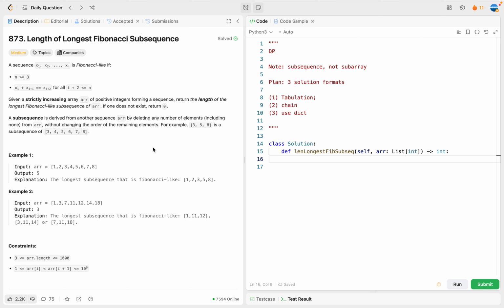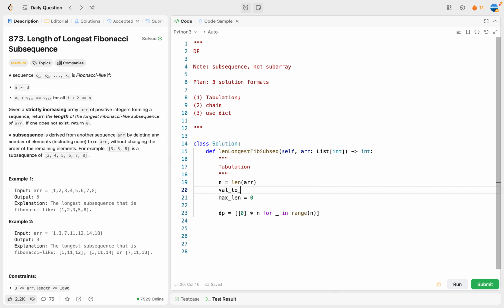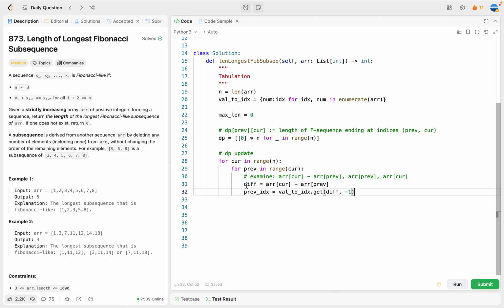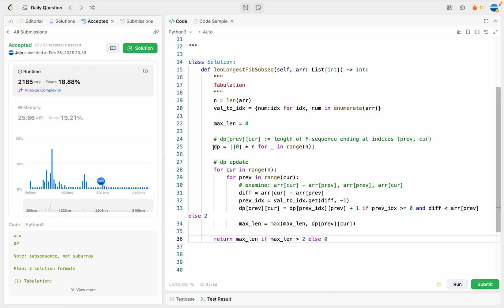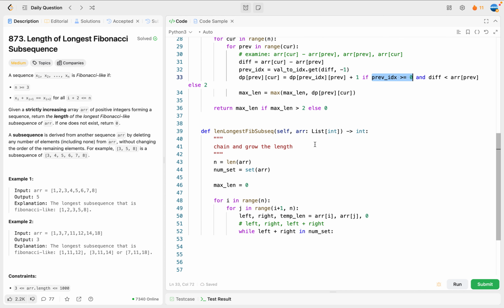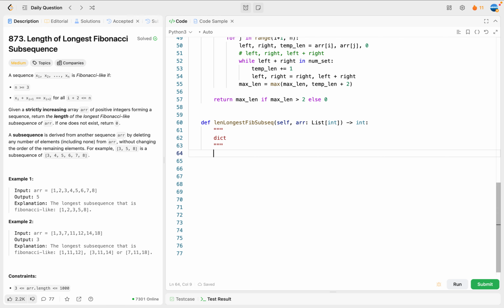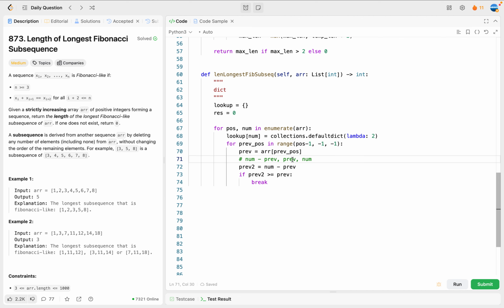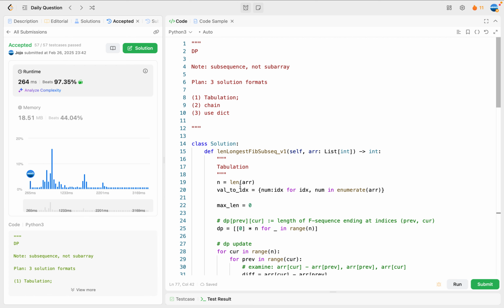leetcode 873 Length of Longest Fibonacci Subsequence | 3 DP's, tabulation, chain and grow, dict